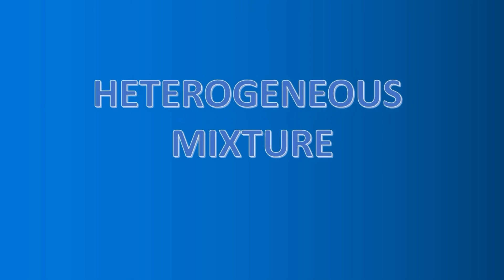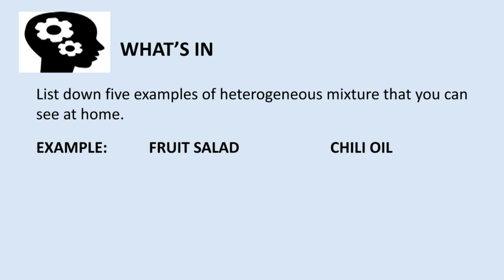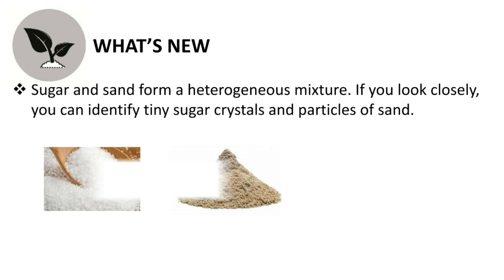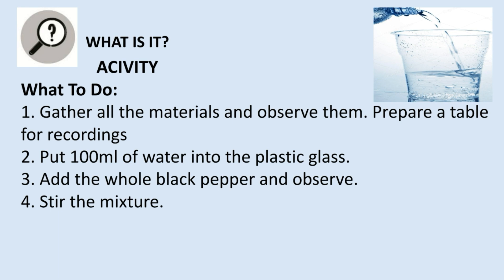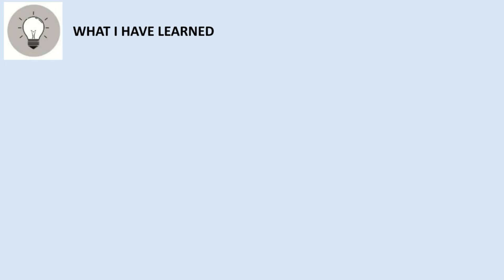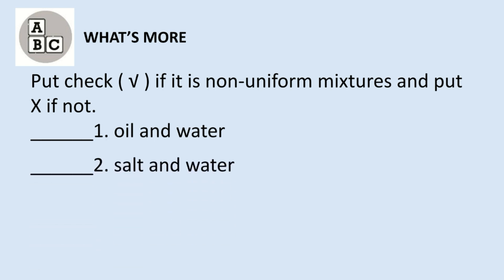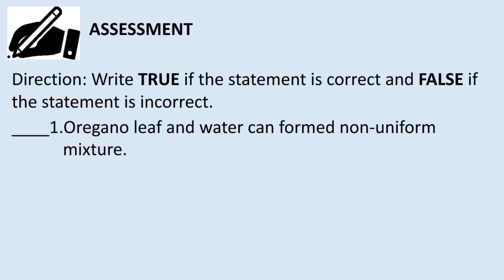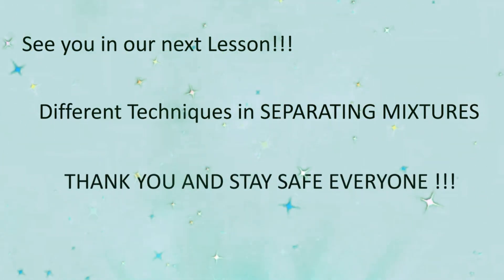HETEROGENEOUS MIXTURE | NON-UNIFORM MIXTURE | SCIENCE CLASS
This is a video lesson on HETEROGENEOUS MIXTURE or
NON-UNIFORM MIXTURE.

This video lesson includes sample of HETEROGENEOUS MIXTURE.